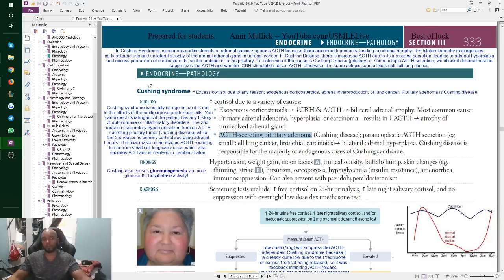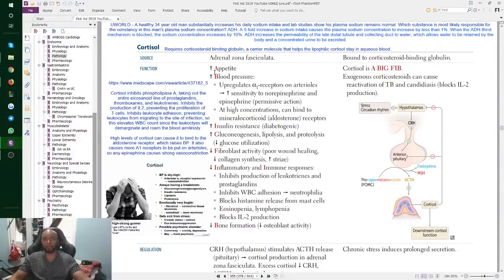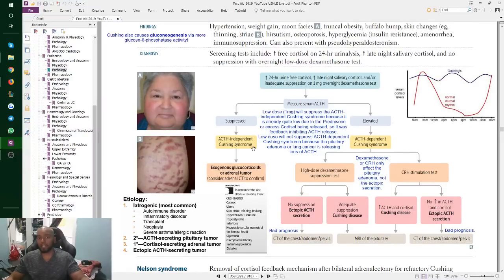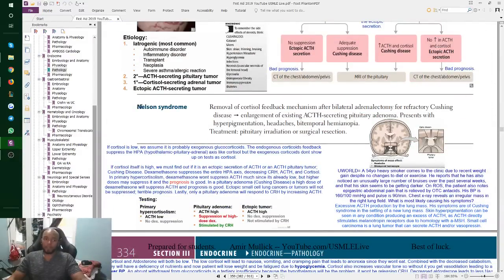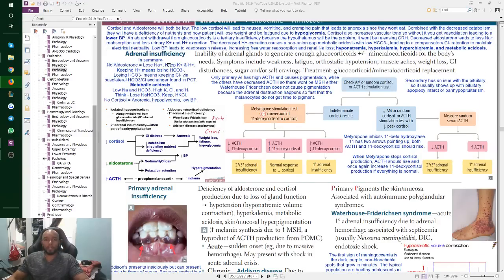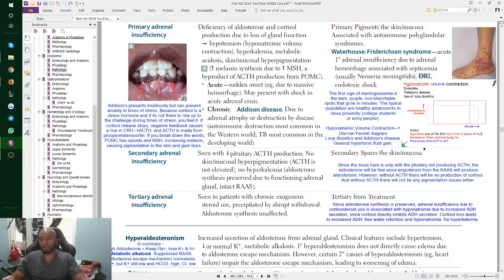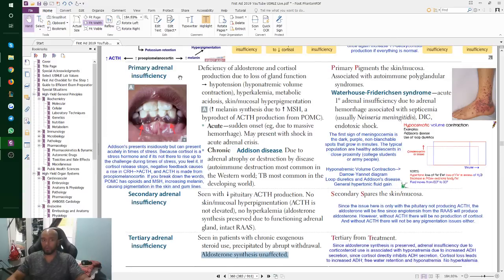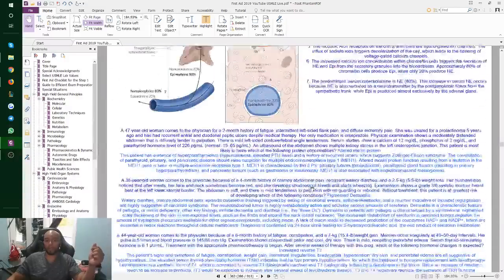USMLE Live Stream -- First Aid 2019 -- Endocrine 4 Pathology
Current Section -- Pathology -- FIRST AID 2019 STEP 1
This first pathology video discusses Cushing Syndrome in depth so that any presentation of adrenal insufficiency can be understood. Then I will dive into Neuroendocrine tumors and Carcinoid Syndrome.